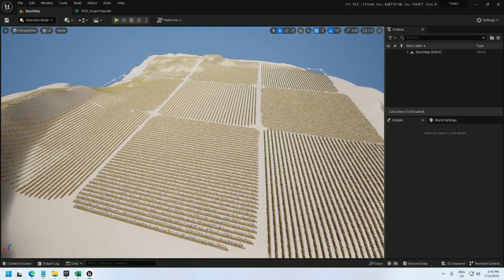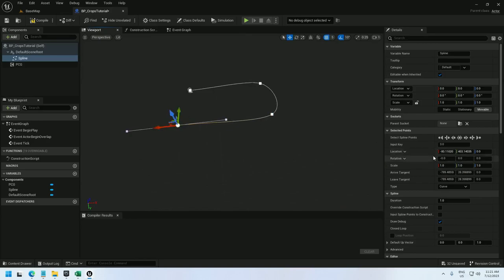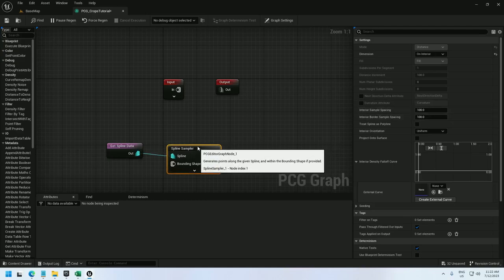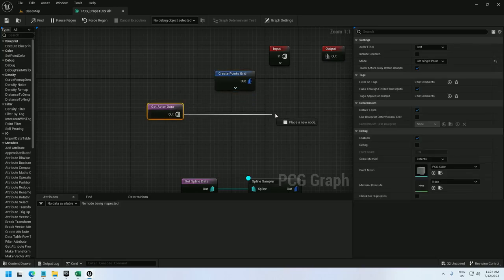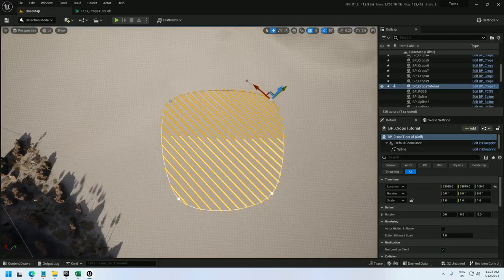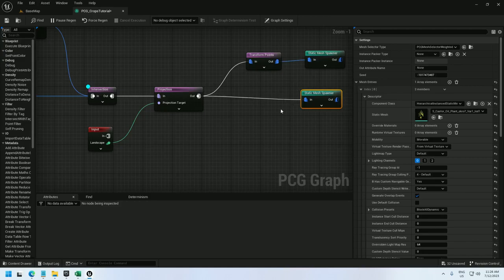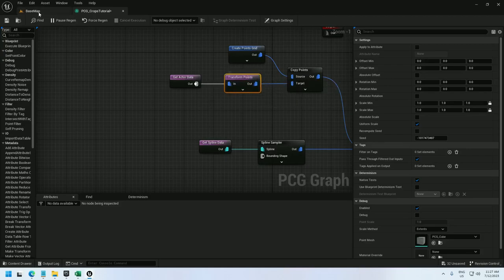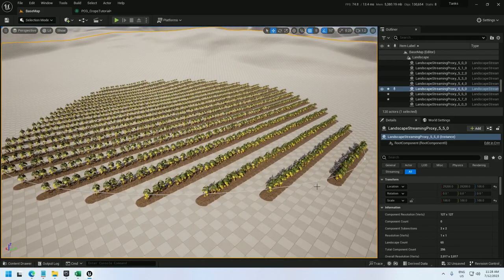Unreal Engine 5.2 PCG Tutorial - Quick and Easy Farm Crops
Learn how to generate fields of crops like you'd find on a farm using UE5.2's Procedural Content Generation tool. It's easier than you'd think!